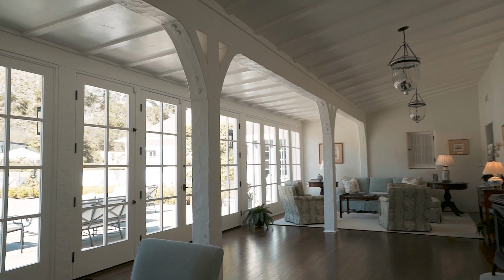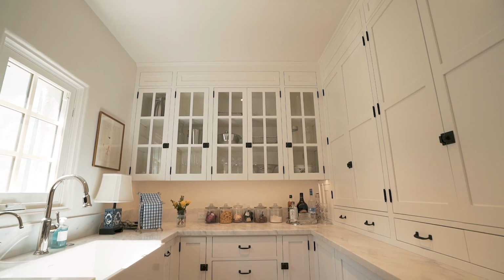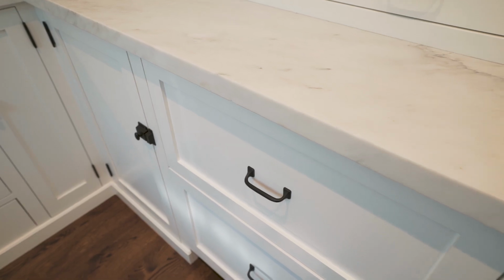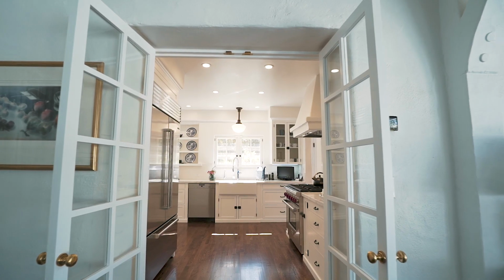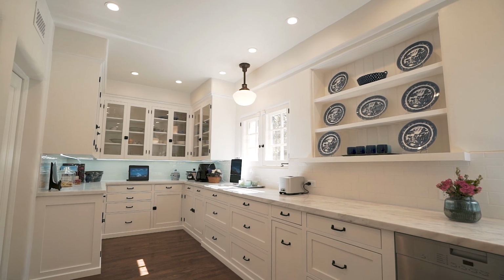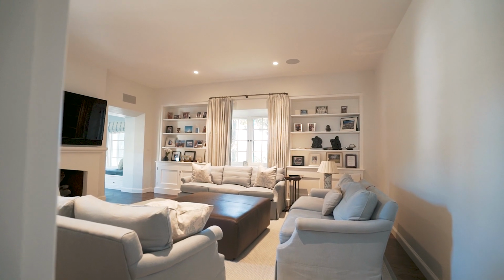Historic Montecito Remodel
The original Norman Revival style home was designed by famed architect George Washington Smith and built in the 1920s.

This whole house remodel first required rebuilding a portion of the home that was destroyed by the Montecito Mudflow, and then bringing life back to this historic gem.

Portions of the home were reconfigured to accommodate the owner’s needs, and the entire home was upgraded with modern features and finishes, while honoring the architectural integrity of the home.

The rear yard, which had been significantly devastated by the mudflow, is now one of the most eye-catching parts of the home. It includes a pool with spa, firepit, plenty of lounge seating, and a small outdoor kitchen and BBQ. The wall of windows in the refurbished sunroom showcases spectacular views of the mountains, the garden with antique yellow roses, and the new resort-style back yard.